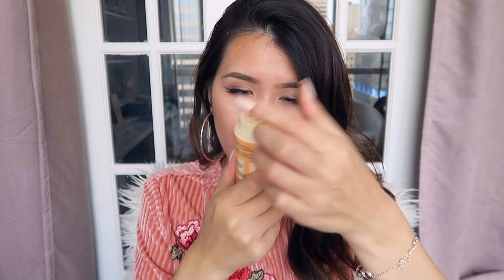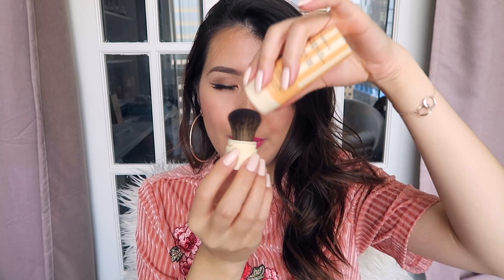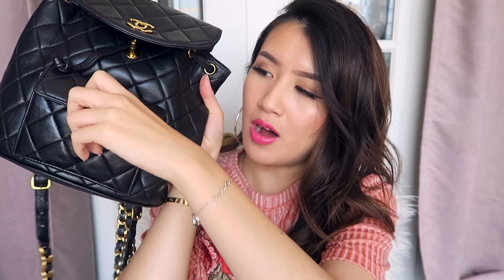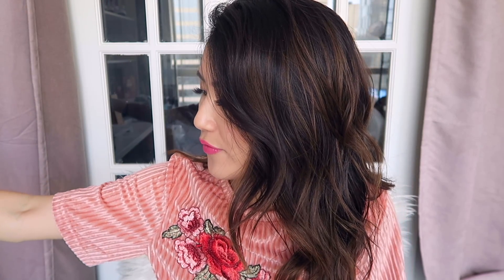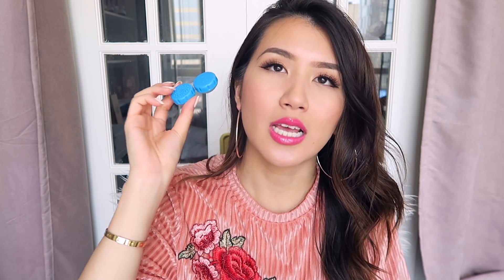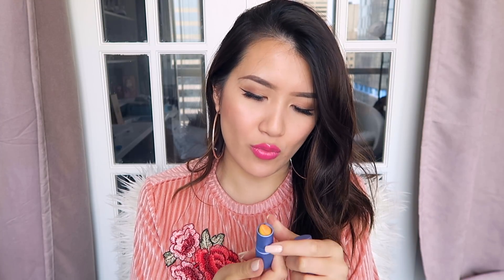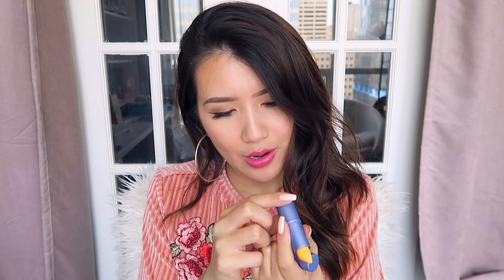What's In My Chanel Backpack?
Hey guys! Here’s a peek into what’s in my new Chanel backpack that I got in Japan. Filled with stuff that I take with me on a long, busy day, to keep me feeling refreshed!